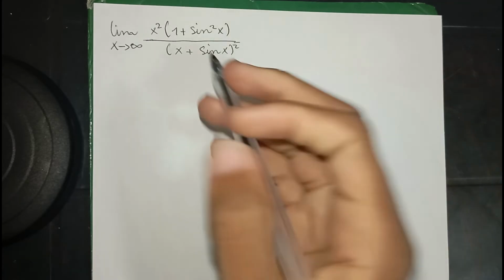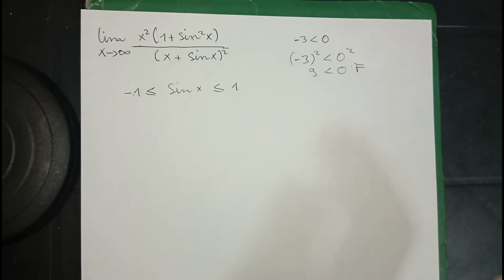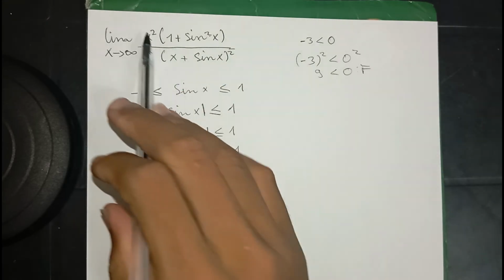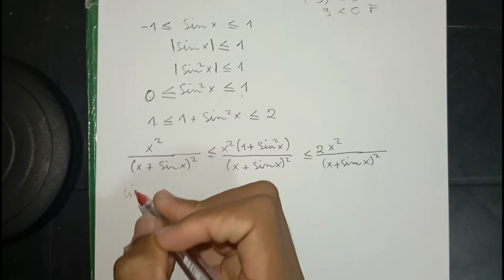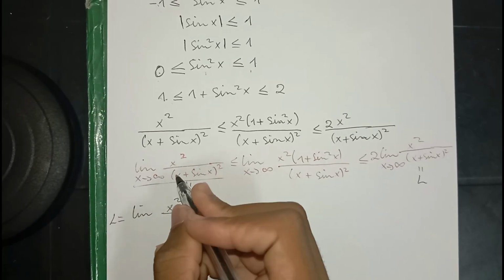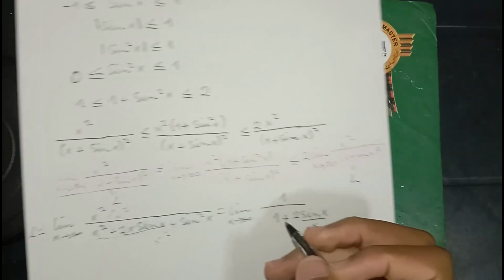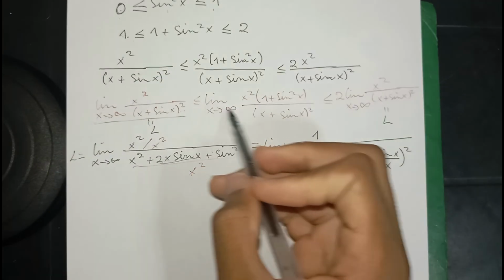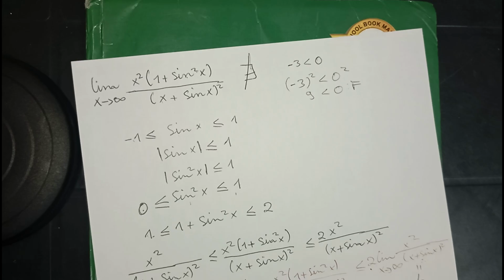The craziest limit you'll see today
Struggling with limits in calculus? 🤔 In this video, I break down how to solve it in a clear, easy-to-follow way! Perfect for students prepping for exams, self-learners, or anyone looking to master calculus fundamentals.

- Share your answer to the practice challenge for feedback.